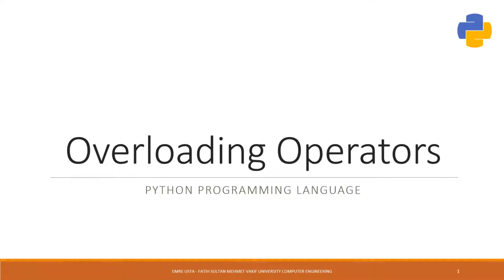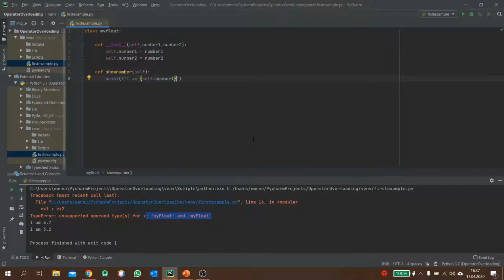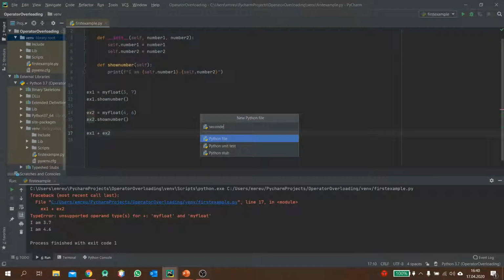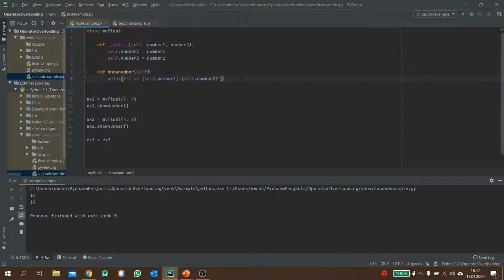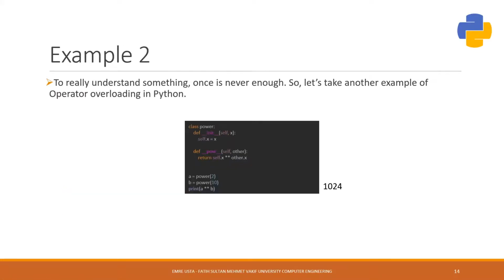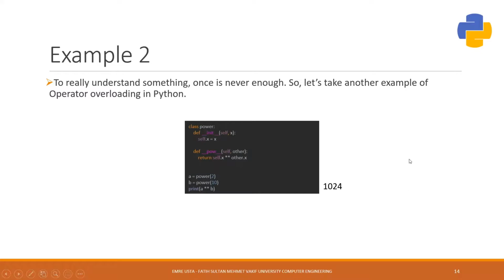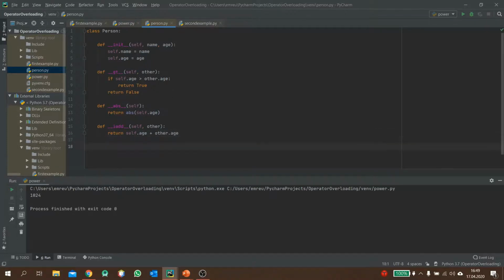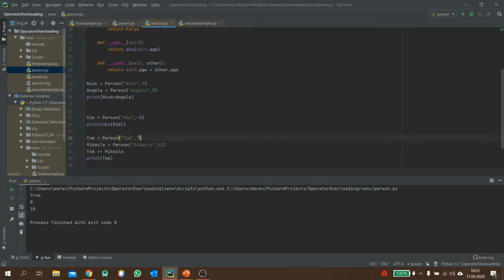Operator Overloading in Python